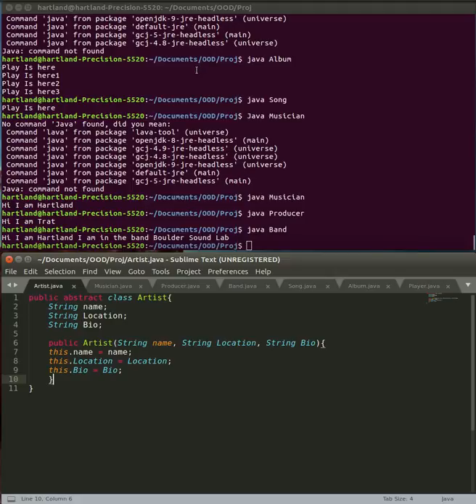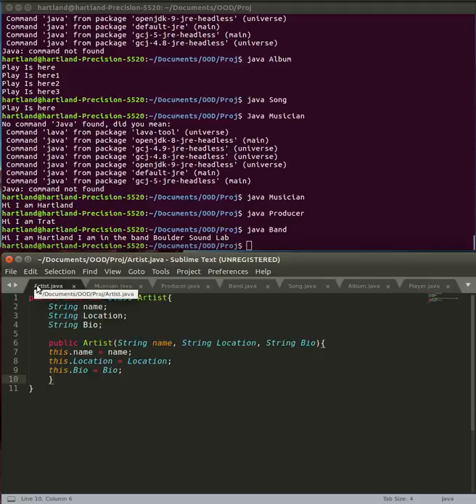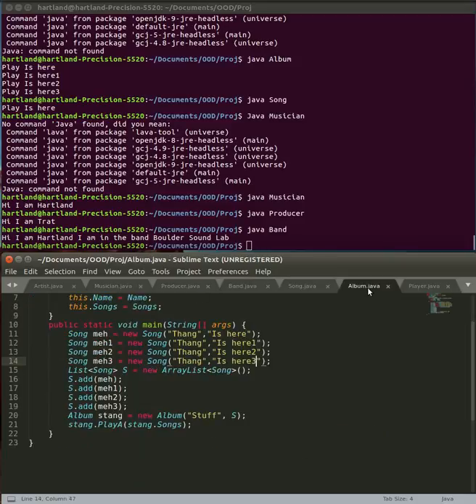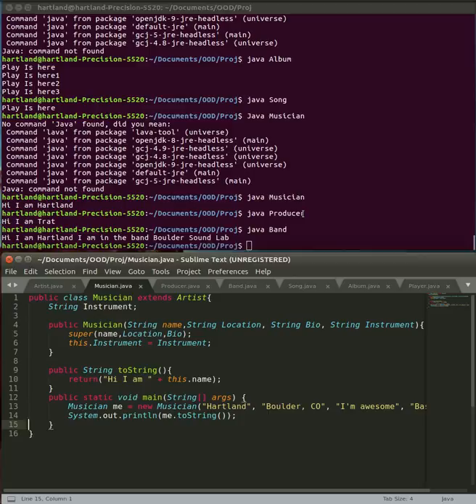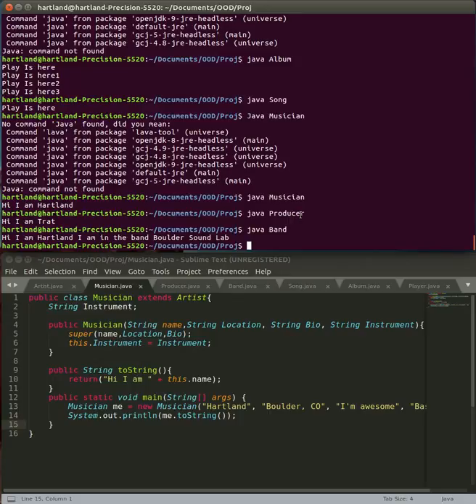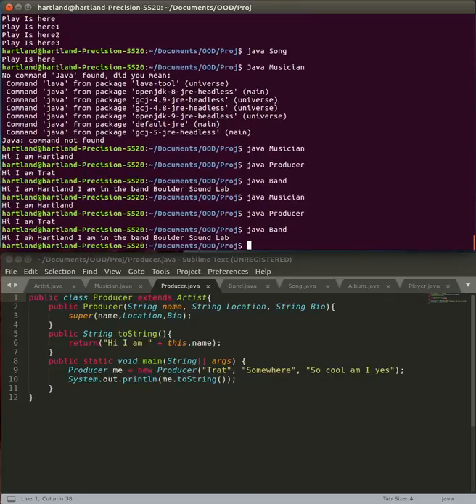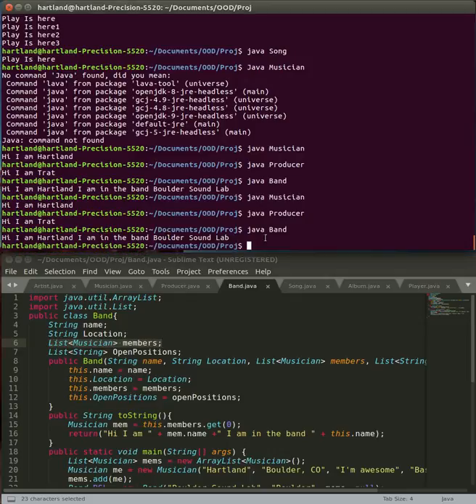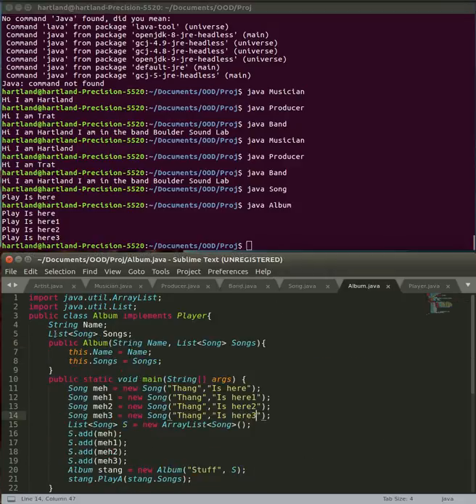Brown Bandly Part3